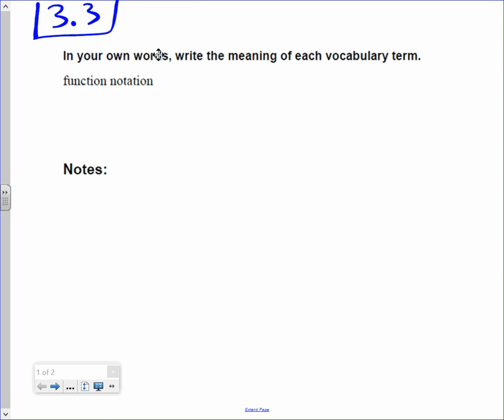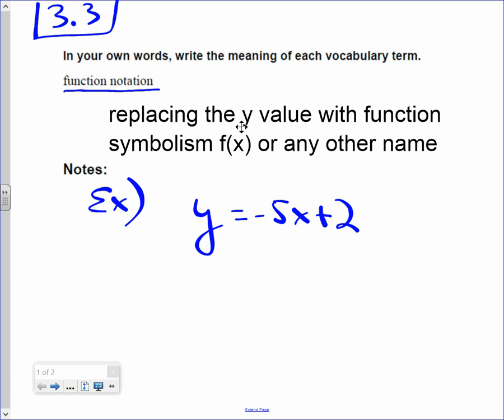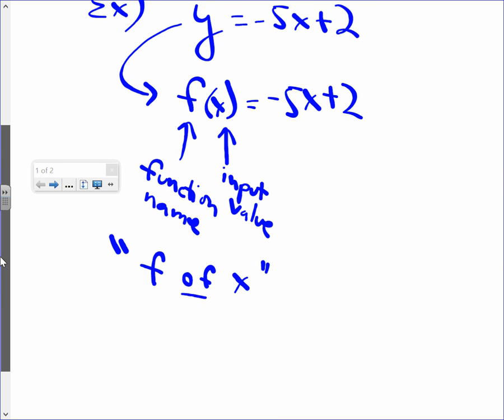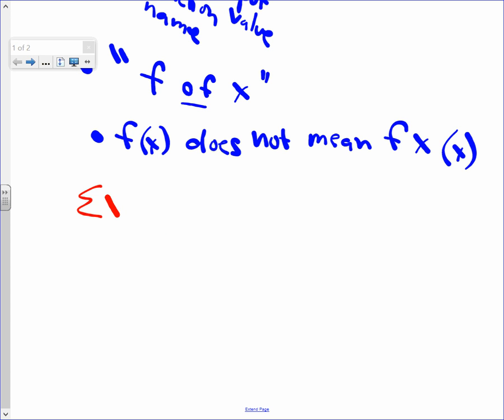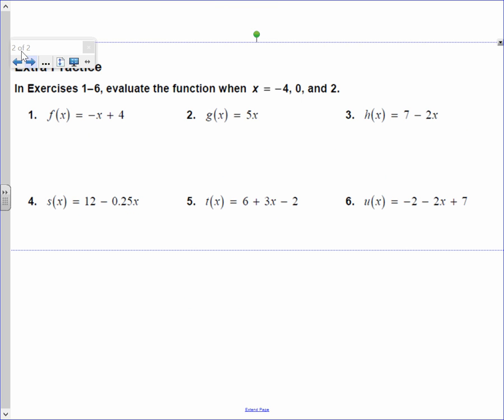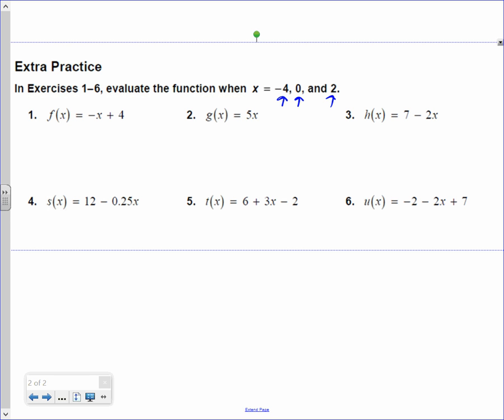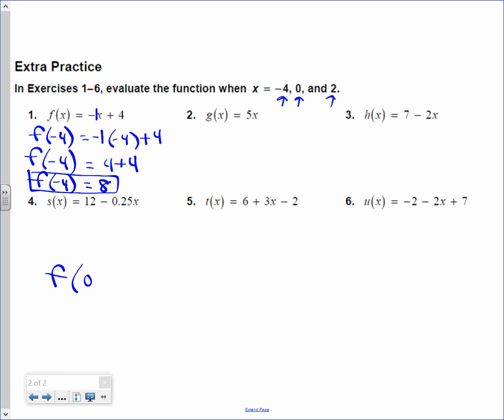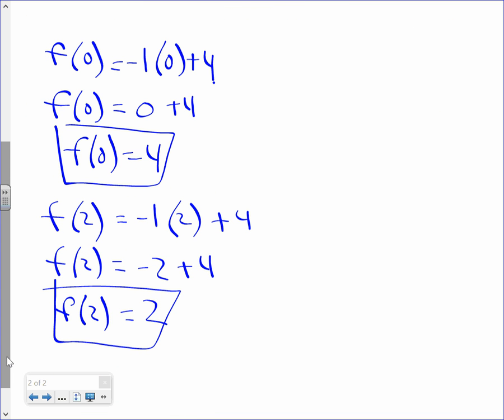PHILO MATH: function notation